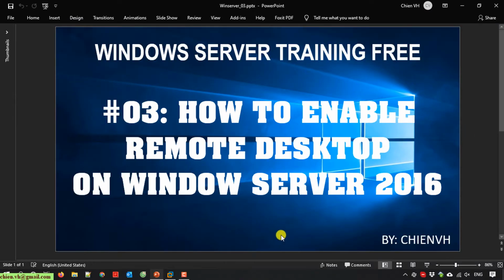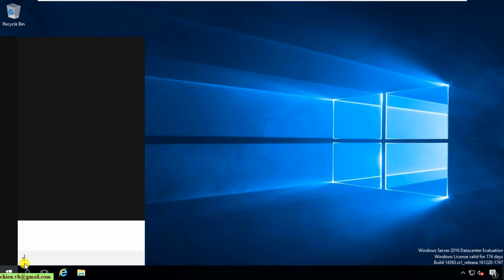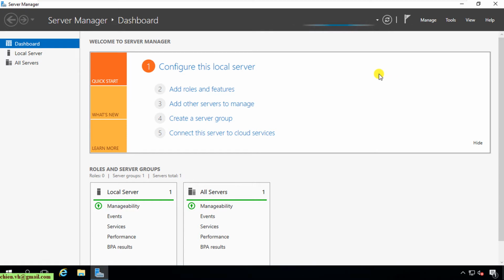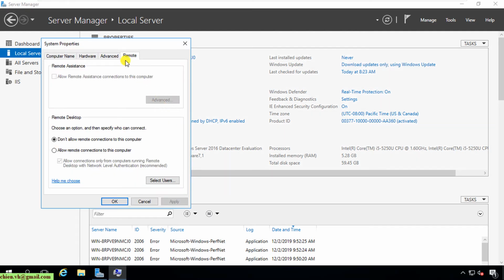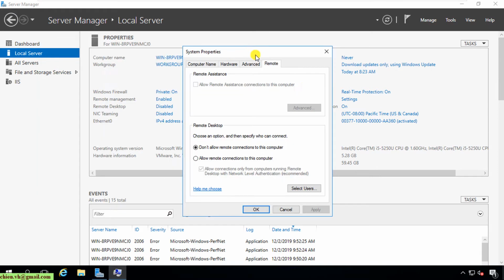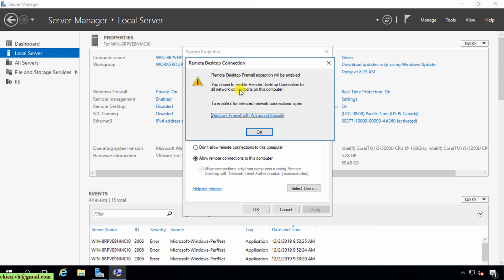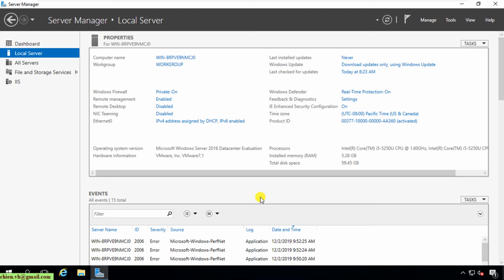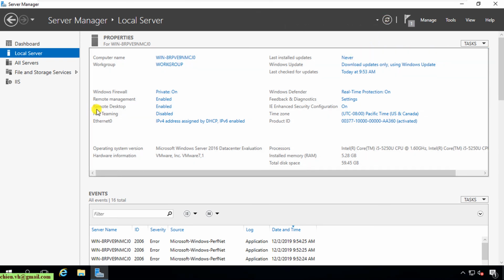Windows Server | #03: How to Enable Remote Desktop On Windows Server 2016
How to Enable Remote Desktop On Windows Server 2016?
Install IIS with Powershell on Windows Server 2016 Datacenter.
How to Install IIS on Windows Server 2016 Datacenter?
How To Install IIS In Windows Server 2016?
Enabling IIS and required IIS components on Windows Server.
Windows Server Training Free Video.
Windows Server free course training.